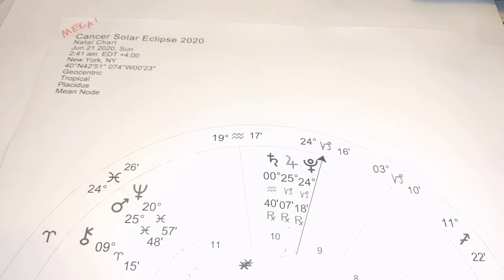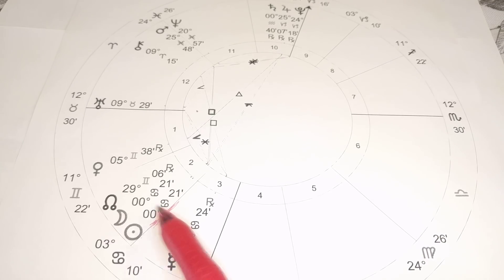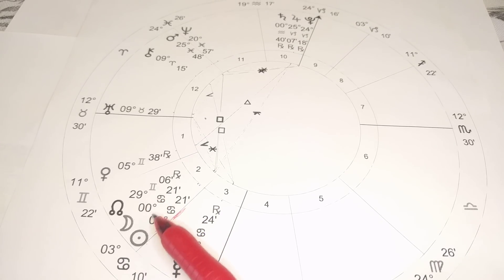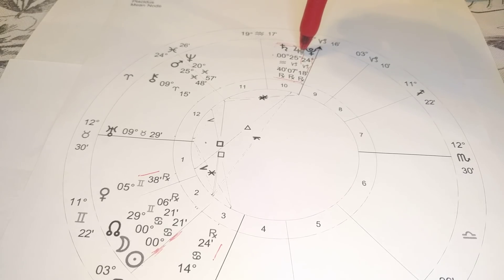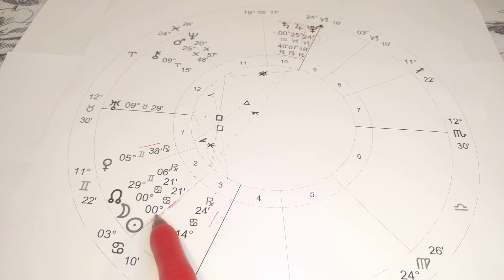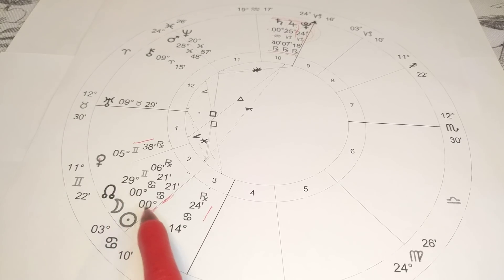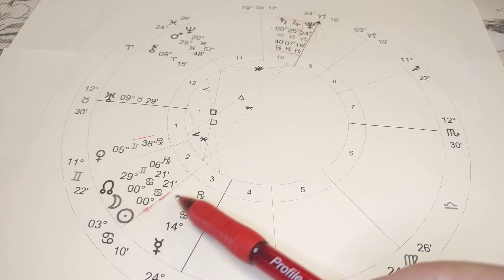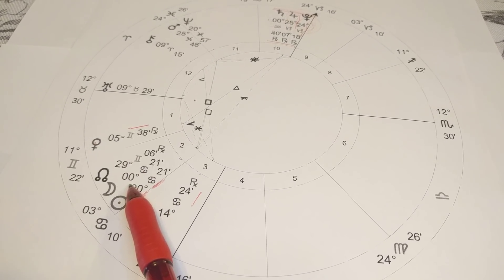🌟 MEGA Solar Eclipse! 💫 June 20/21 Cancer New Moon ~ Inception Of New Divine Feminine Energies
The most powerful eclipse of 2020 occurs on June 20/21 as this New Moon Solar Eclipse hits 0 degrees Cancer, known as a world-changing Aries Point degree. The Sun and Moon conjunction is an inception of new energies that activate the Cancer themes of receiving, caring, nurturing, trusting oneself, emotional growth, family healing, Mother archetypes, and opening up to changes that help you blossom. We are expanding in the heart chakra and beginning potent cycles of change and emotional healing.

Divine Feminine energies are expanding and growing with this eclipse to help us navigate the rest of 2020 and beyond. Stay open to what is in your heart and what you have healed because there is a potential to receive exactly what you need and want for your next steps.

Much more to share in this video as we look at what is arriving for you to trust and grow in this new cycle.

~~~ June 2020 Soul Growth Astrology Webinar
What a month! Discover the main astrology and energy themes of June 2020, and follow along as we look at how the astrology shows up in your natal astrology chart. This program has 4 prerecorded webinars totaling 1 hr 45 minutes, including charts for the Sagittarius Full Moon Lunar Eclipse and Cancer New Moon Solar Eclipse energies. Use code GEMINI to get it for $11 USD.

~~~ New! Learn Transits In Your Astrology Chart
Discover how the transiting planets are working with your natal chart and planets through 6 teaching videos, including understanding the 12 astrological houses, aspects, and how to read an ephemeris.

I appreciate all of your high vibes and what you have contributed to my new YT channel! Many blessings~~ Molly

Discover more about Molly's 12 bestselling books, spiritual teachings, consciousness topics, and more:

Business development support and resources for healers, spiritual experts, authors, guides, and solopreneurs:

Beginner: Astrology 101 Course For Your Soul's Growth
Learn to interpret your natal chart in this on-demand course with 6 classes.

New! Beginner to Intermediate: Learn Transits In Your Astrology Chart

Intermediate: The Astrology of Relationships Online Course
Get to the heart + soul of how you date, mate, and relate in this online course packed with teachings, examples, and case studies. Intermediate level astrology. Check it out:

Intermediate: 2020 Soul Growth Astrology Webinars
The major astrology of 2020 and how it will show up in your natal chart.
Use code RARE to get the full program for $25 USD.

New! Intermediate: Monthly Astrology Webinars ~ Discover the main astrology and energy themes of each month. Includes individual webinars on the Full Moon and New Moon, too.